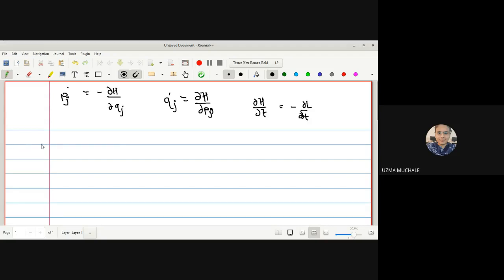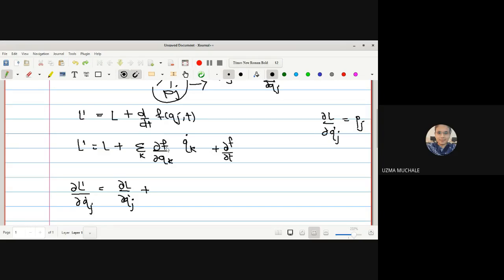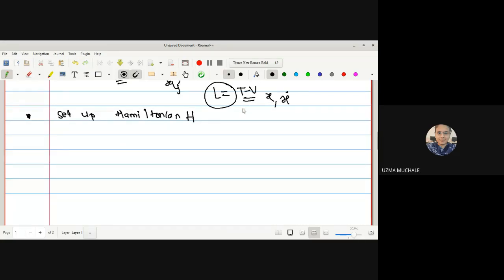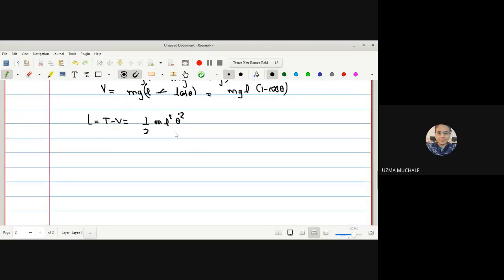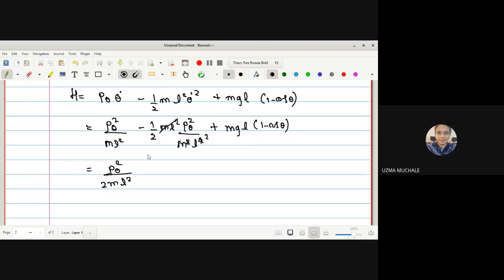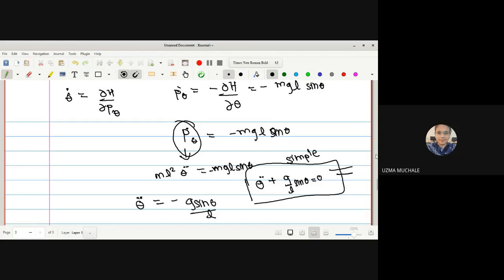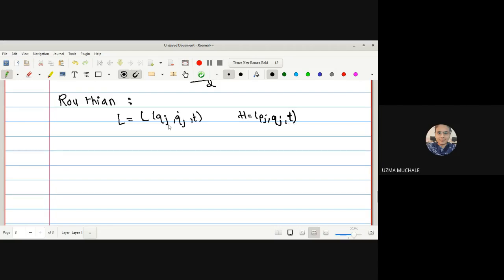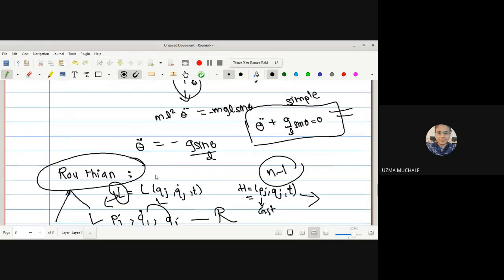Classical Mechanics lecture 30